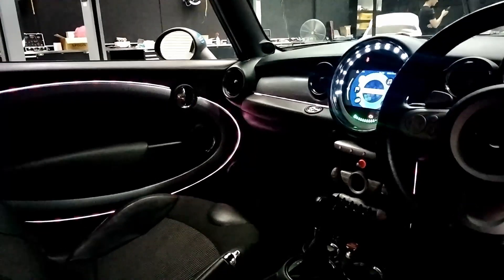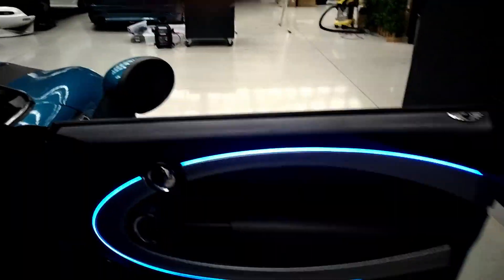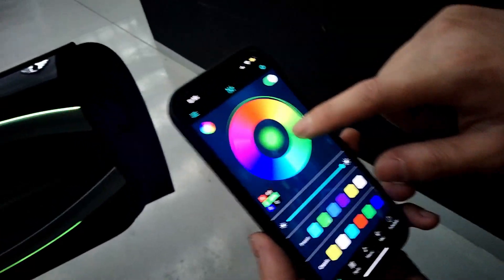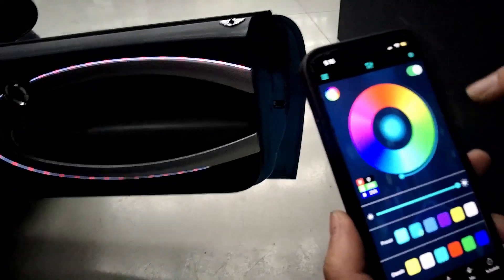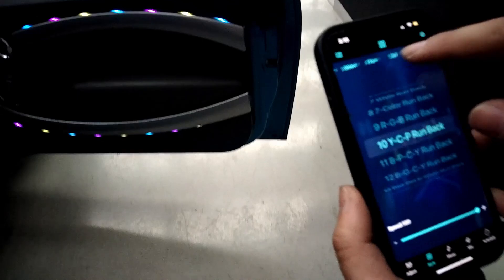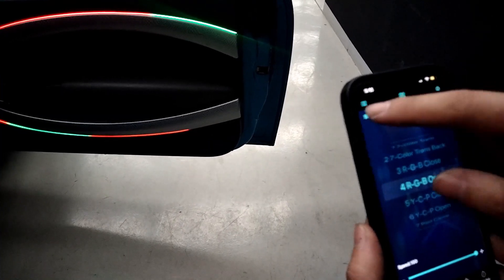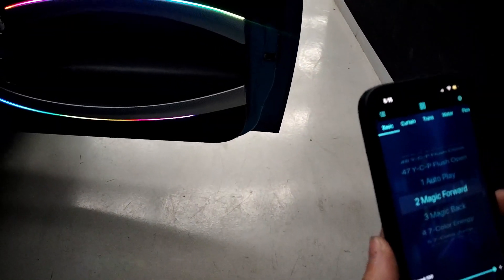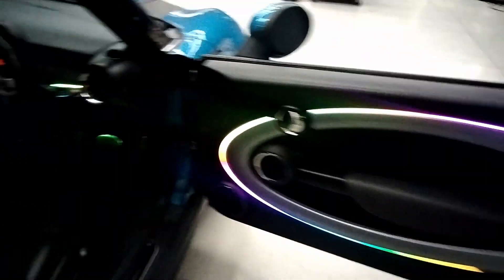Mini Cooper s convertible - ambient lighting (done by iilumo )